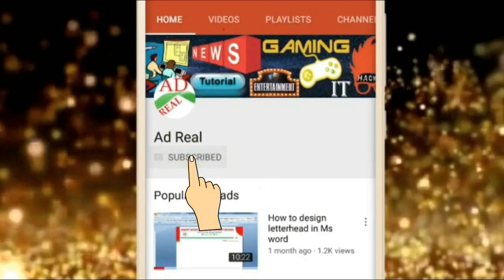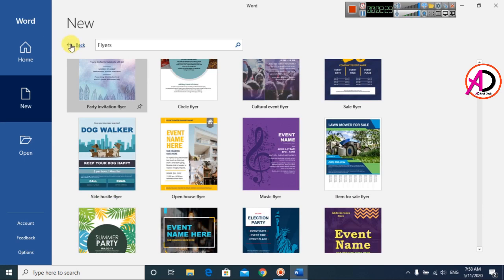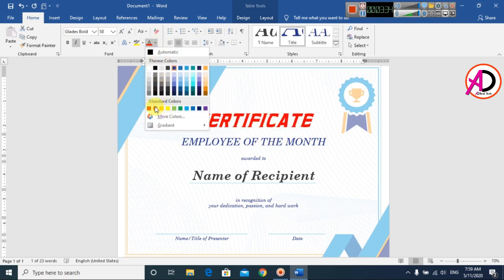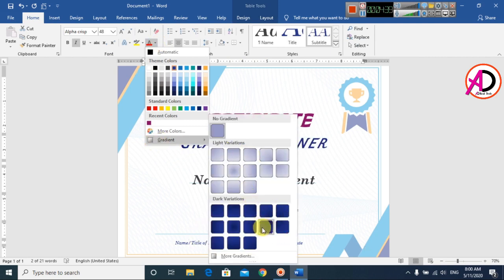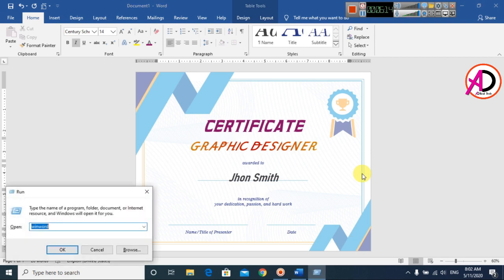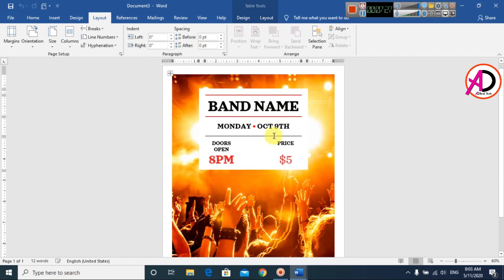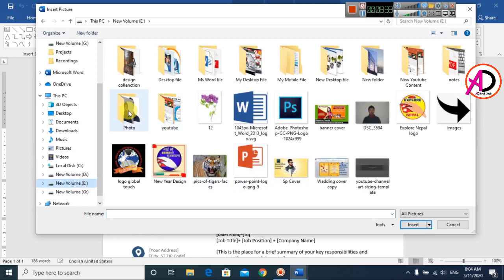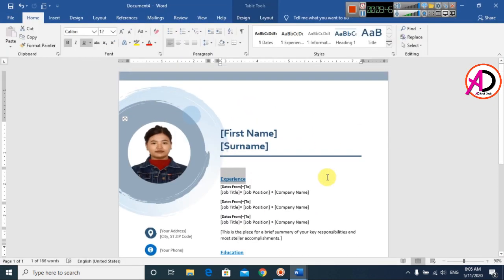How to create any Design using 1 Click in Microsoft office word:- Like Certificate, flyer, card etc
Hello Friends :
How to create any Designs using 1 Click in Microsoft office word:- Like Certificate, flyer, card etc | Ad Real Tech